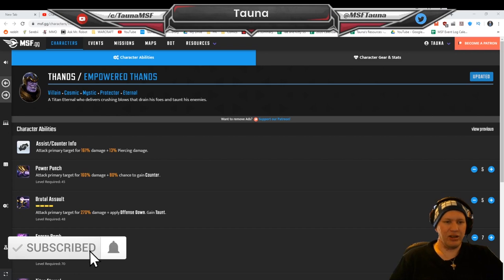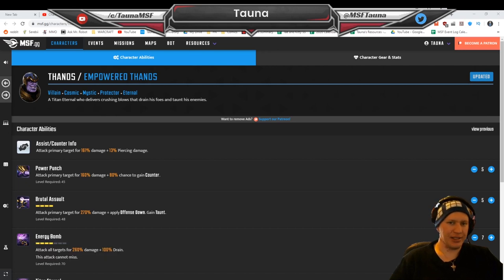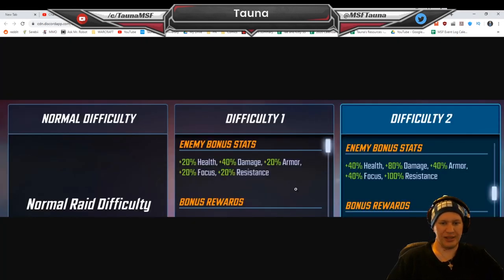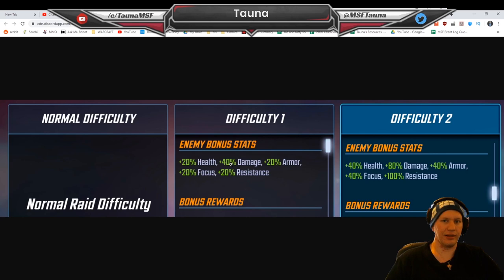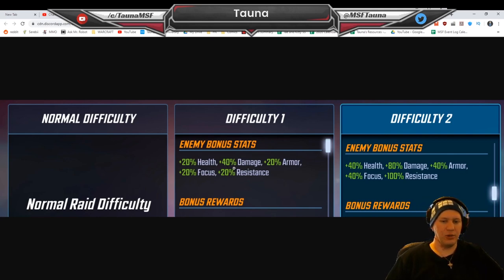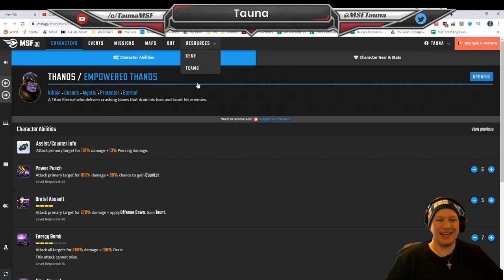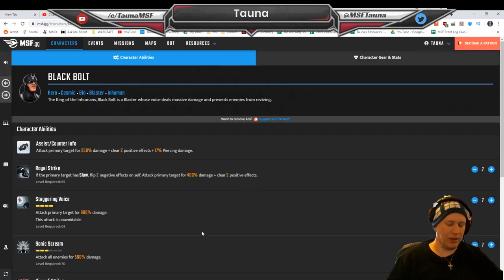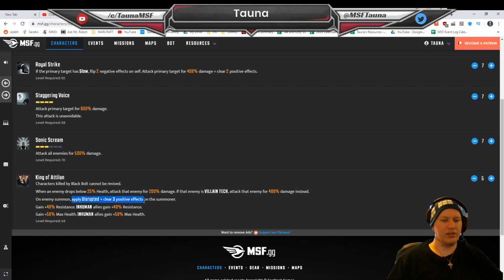Thanos Rejoining the Raid Meta? New Ultimus 7 and Ebony Maw Team Theorycrafting- Marvel Strike Force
Today we check out Thanos in the Raid Meta with some videos and aim to see how Ebony Maw goes in the new Ultimus 7 (VII) Raids. Can they beat it?